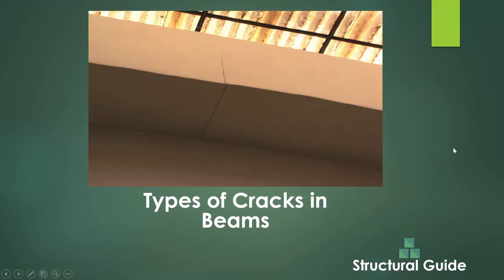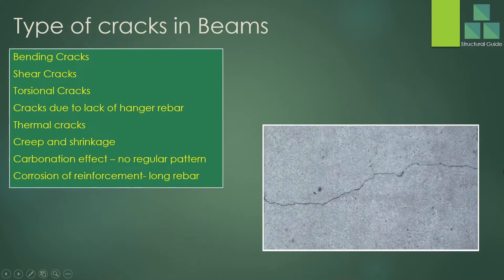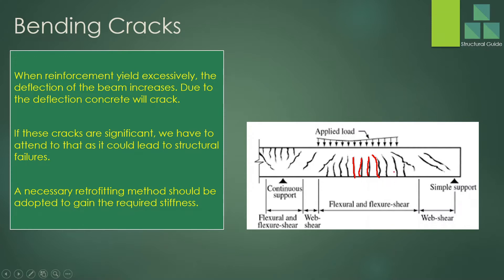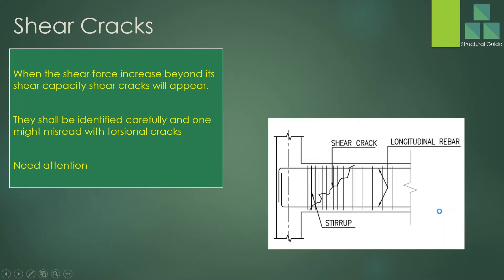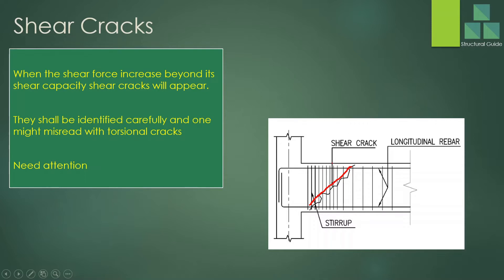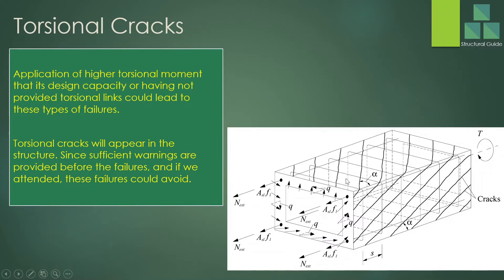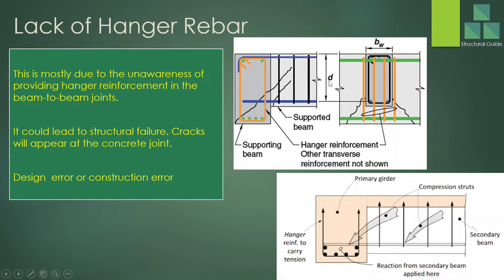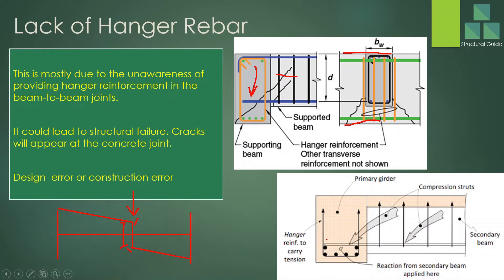Types of Cracks in Beams | Beam Flexural Cracks | Structural Guide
This video is about types of cracks in beams. Bending cracks, shear cracks, torsional cracks, cracking of beams due to lack of Hagger shear links, thermal cracks, cracking of concrete due to carbonation of concrete, and cracking of concrete due to the corrosion of reinforcement when concrete is exposed to an aggressive environment are discussed.

Preventive measures, action taken to avoid beam cracks, methods of identifying crack types, etc. are also discussed in this video.